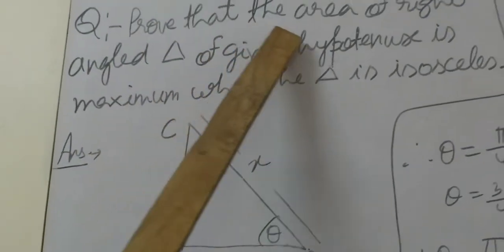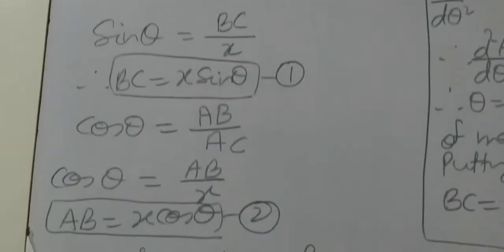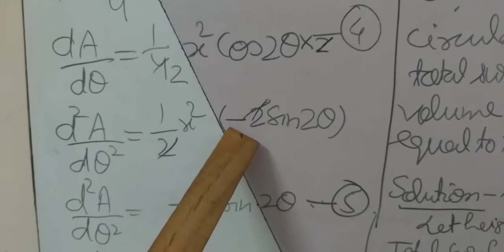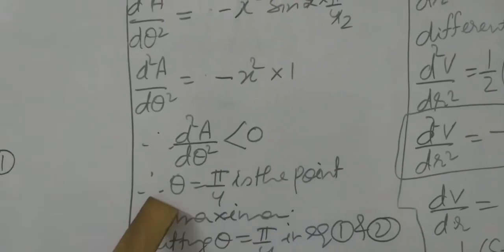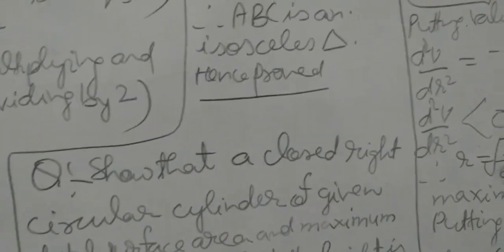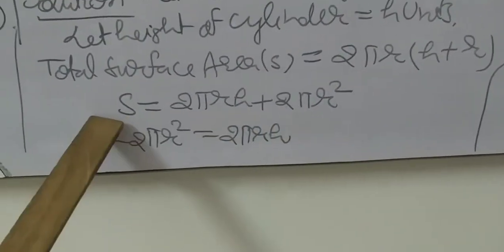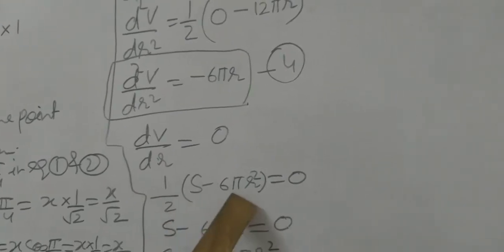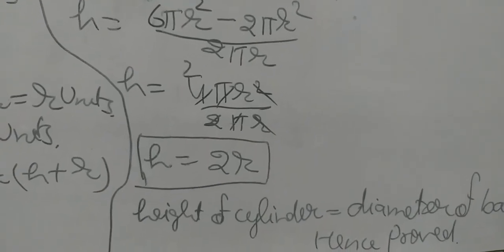Language problems of Maxima and Minima